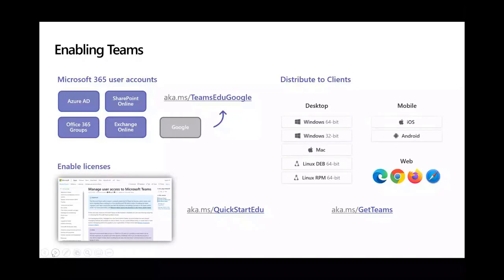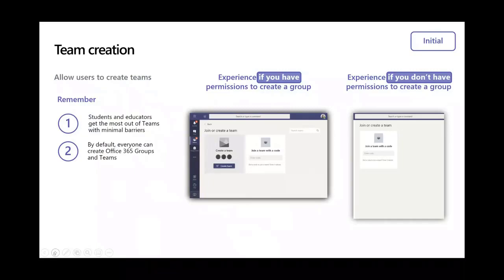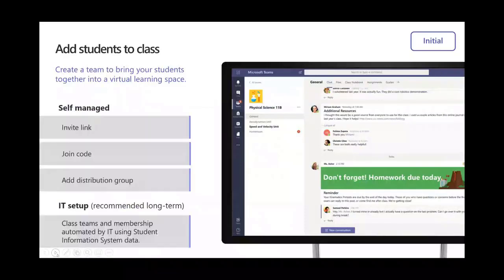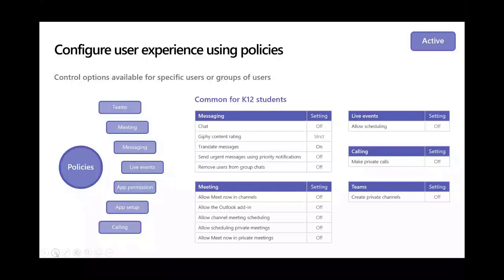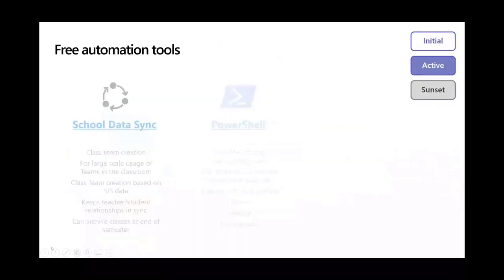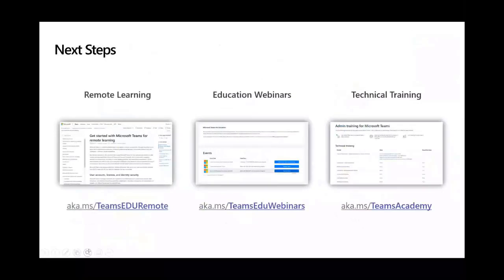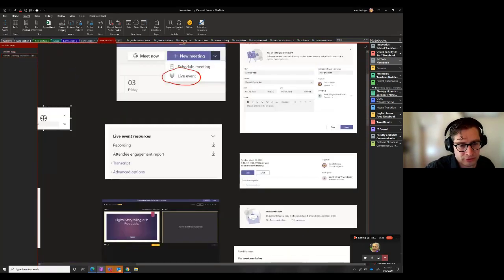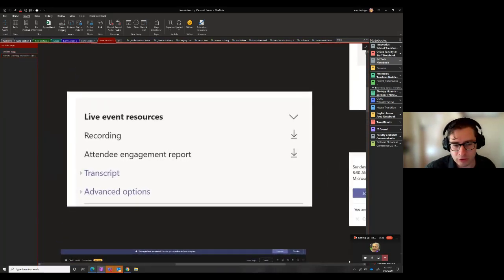Microsoft Education - Teams EDU Setup, Deployment and Running an Online Conference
This episode covers two topics. The first topic goes deep into Teams EDU setup and deployment for IT Admins looking to get ready to make the move to Teams.

For the second portion, we are also joined by David Olinger from O'Dea High School who talks about their journey to rapidly set up Teams for their local school conference during COVID19.